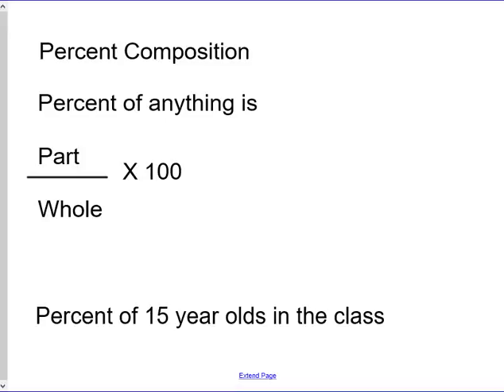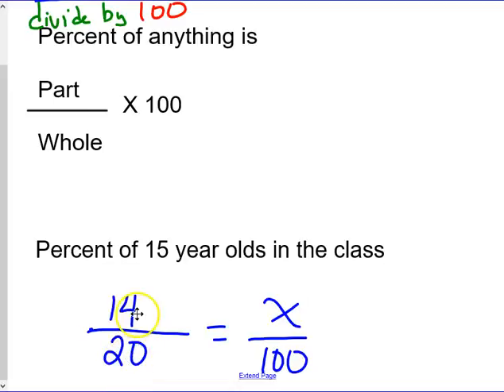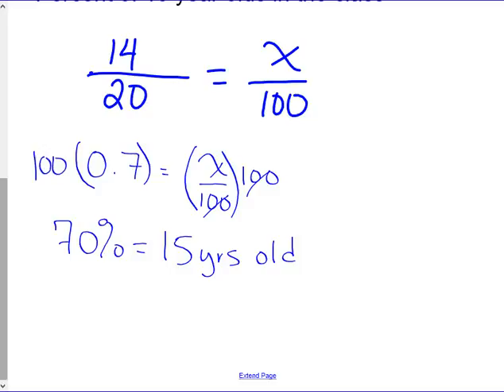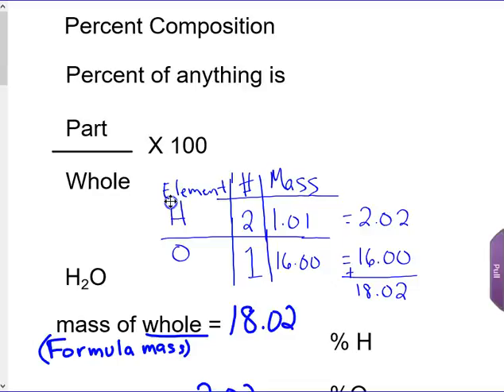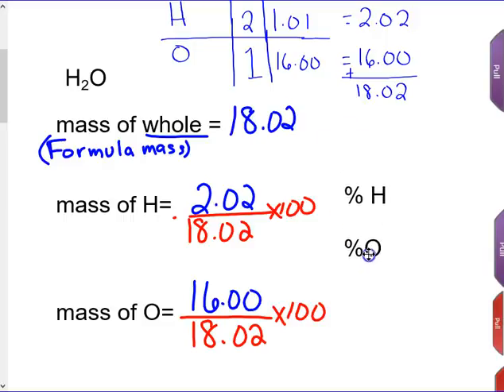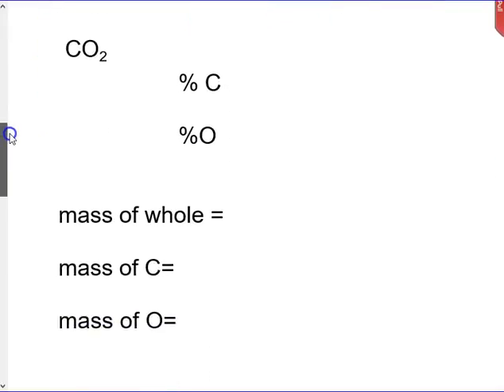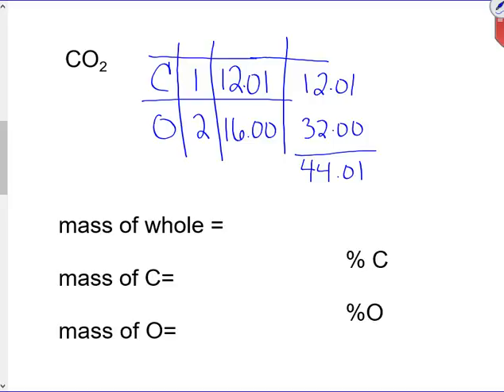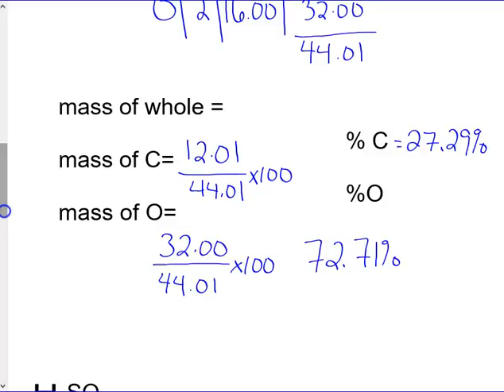Percent composition 1